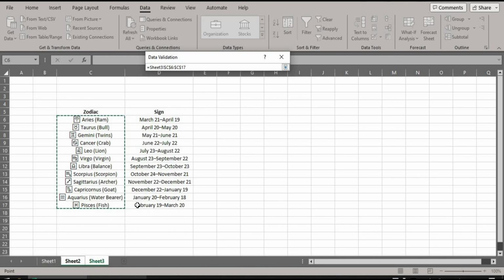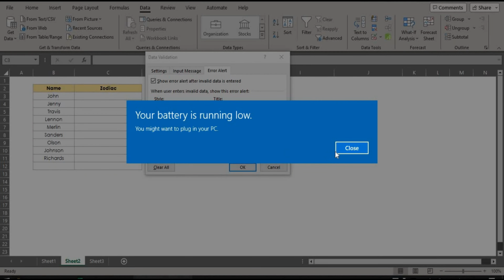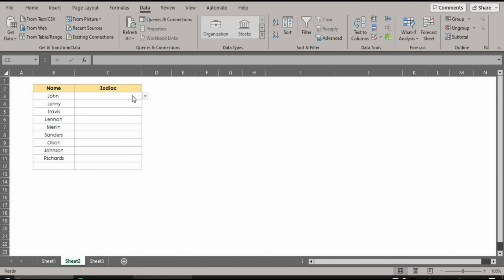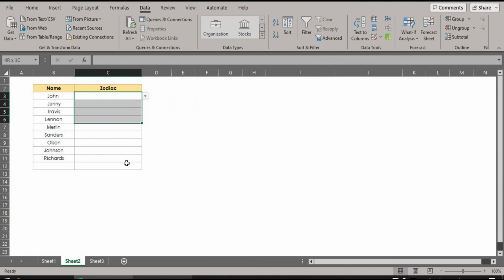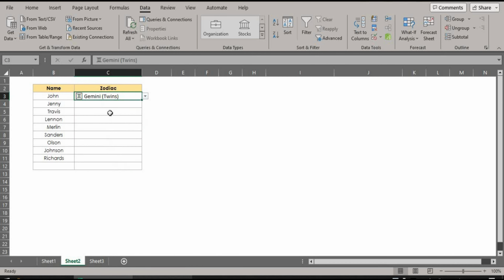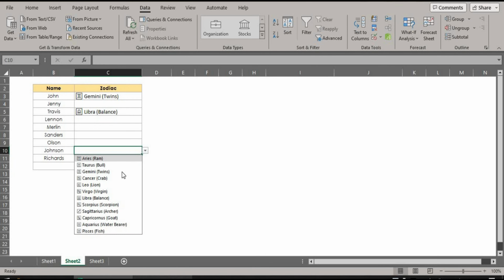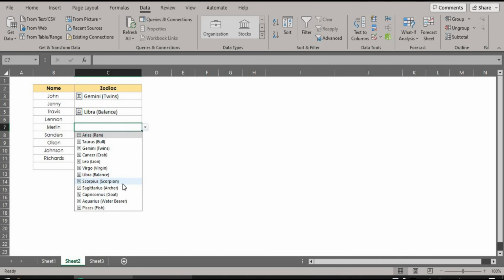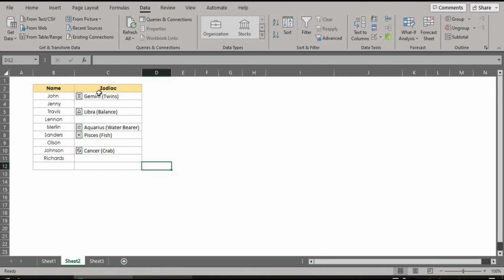How to apply data validation to cells in MS Excel | MS Excel - Data Validation & Drop-Down Lists QTG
How to apply data validation to cells in Microsoft Excel | MS Excel - Data Validation | Data Validation and Drop-Down Lists |
In Excel, a data validation list is a feature that allows you to restrict the type of data that can be entered into a cell. It provides a drop-down list of predefined values from which the user can select. This helps ensure data accuracy and consistency by preventing users from entering incorrect or inconsistent data.

Here's how you can set up a data validation list in Excel:

Select the cell or range of cells where you want to apply the data validation.
Go to the "Data" tab on the Excel ribbon.
Click on "Data Validation" in the "Data Tools" group.
In the Data Validation dialog box, go to the "Settings" tab.
In the "Allow" dropdown menu, select "List."
In the "Source" field, enter the list of values you want to appear in the drop-down list, separated by commas. Alternatively, you can select a range of cells containing the list of values.
Click "OK" to apply the data validation.
Once applied, the cell(s) will display a drop-down arrow, allowing users to select from the predefined list of values. Users won't be able to type in values that are not in the list, which helps maintain data integrity and consistency.
Data validation is the process of checking the quality and accuracy of data before it is used.
Apply data validation to cells
Use data validation to restrict the type of data or the values that users enter into a cell, like a dropdown list.
ry it!

Select the cell(s) you want to create a rule for.

Select Data  & then Data Validation.
Data Validation
On the Settings tab, under Allow, select an option:
Whole Number - to restrict the cell to accept only whole numbers.
Decimal - to restrict the cell to accept only decimal numbers.
List - to pick data from the drop-down list.
Date - to restrict the cell to accept only date.
Time - to restrict the cell to accept only time.
Text Length - to restrict the length of the text.
Custom – for custom formula.
Under Data, select a condition.
Set the other required values based on what you chose for Allow and Data.
Select the Input Message tab and customize a message users will see when entering data.
Select the Show input message when cell is selected checkbox to display the message when the user selects or hovers over the selected cell(s).
Select the Error Alert tab to customize the error message and to choose a Style.
Select OK.
Now, if the user tries to enter a value that is not valid, an Error Alert appears with your customized message.
Chapters:
intro: 00:00
Understanding the sheet data: 00:25
Applying Data validation: 01:02
Final look after applying Data validation: 02:10

excel how to make a drop down list. data validation examples. excel data validation. drop down list. excel data validation growing list. excel data validation list from table. copy data validation. excel data validation date. excel indirect function. data validation text length. excel data validation. another sheet. Advanced Excel Tutorials. Excel 2016. Excel 2013. Excel 2010. Advanced Excel tricks. Excel online course. Excel tips and tricks, How to apply data validation to cells in Microsoft Excel. MS Excel - Data Validation,
Advanced Excel - Data Validation and Drop-Down Lists
Learn how to use Data Validation tools in Excel to improve the accuracy of the data in your spreadsheets. One of the Data Validation features you'll learn in this video is how to create Excel drop-down lists so that the person entering data can simply click a button and choose from a list of possible entries